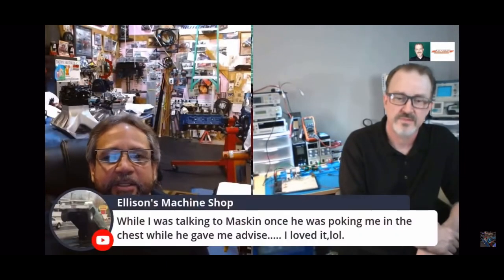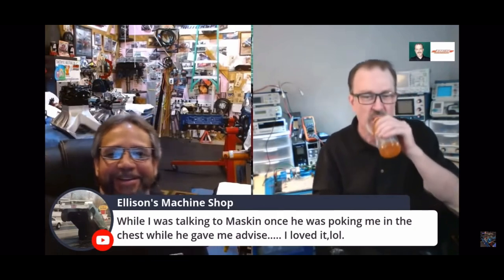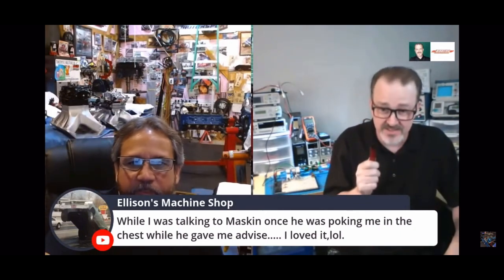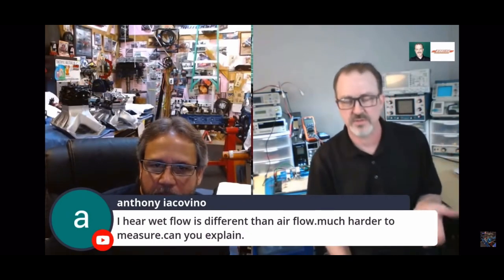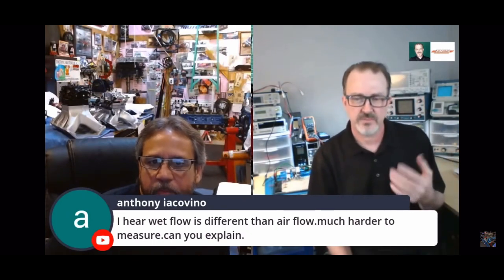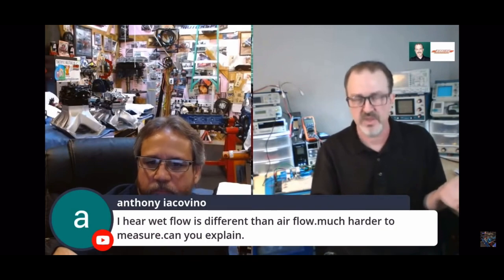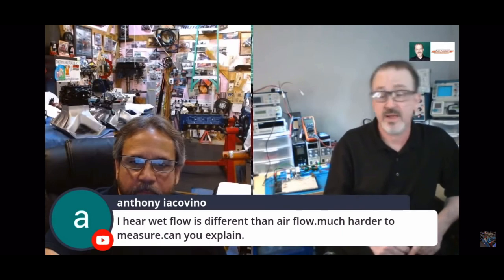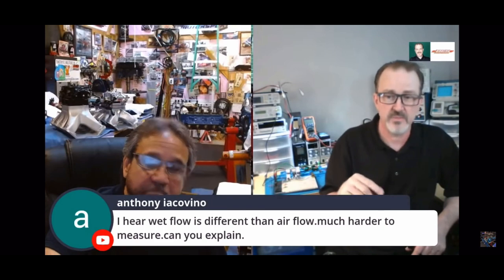DragBoss Garage: Darin Morgan Discusses Wet Flow Bench Technology, Effectiveness, And Applications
Darin tells us his experience on using a wet flow bench. "They give a visual interpretation of what is going on, He said "what you see on the wet flow bench is the exact same burn pattern you will see on that piston on the running engine.  They are helpful, but he feels more in cylinder head development from scratch.  Just a quick video, from DragBoss Garage, Always seeing and learning something new.